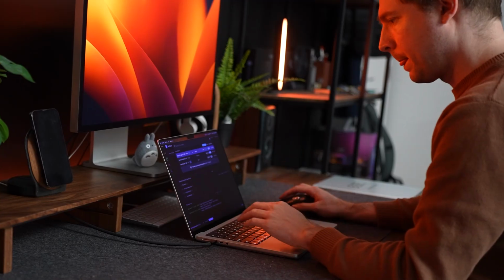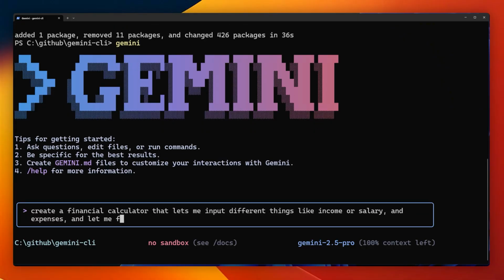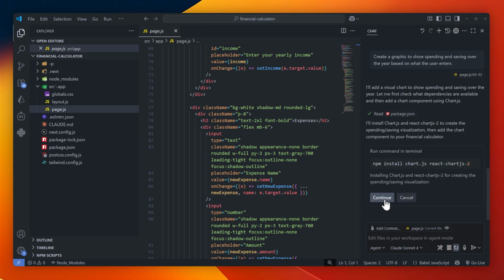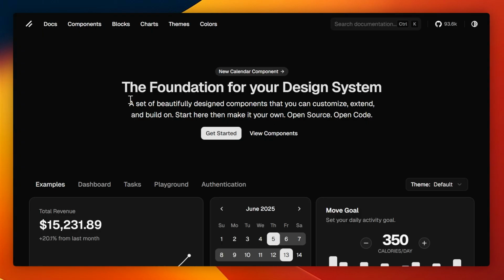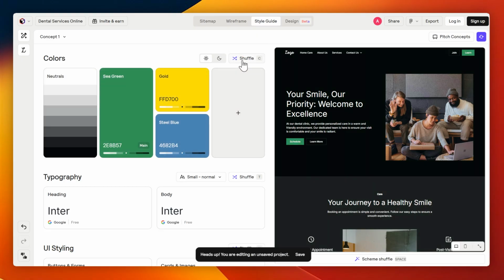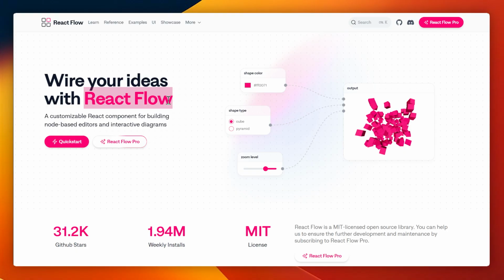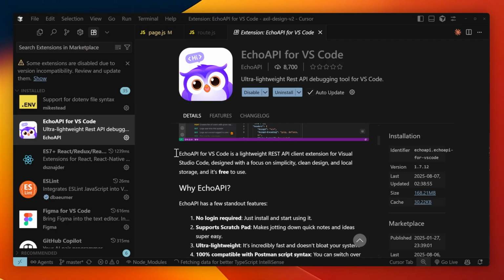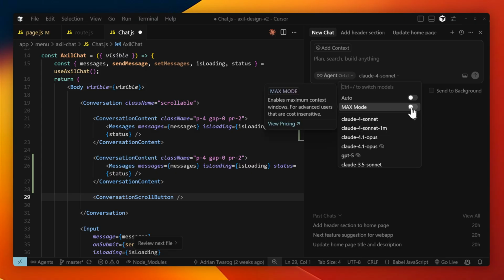2026 Website Developer Software & Tools To Try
These are the best website development tools of 2025 that I'm personally using for web projects and coding on a daily basis as part of my core go-to code tool to build apps and sites. They are a combination of CLI, IDE, NPM packages, AI Design tools and vibe coding sites that help me build and mvp up ideas quickly!

00:00 - Top 10 Developer Tools of 2025
00:12 - 10. LLM - Ollama
00:37 - 10. LLM - LM Studio
01:11 - 10. LLM - Jan AI
01:36 - 9. CLI - Gemini CLI
02:05 - 9. CLI - Claude Code
02:37 - 8. Vibe Coding - Lovable
03:03 - 8. Vibe Coding - Bolt (bolt.new)
03:31 - 7. AI Agent - VS Code Copilot
04:06 - 7. AI Agent - Cline
04:45 - 7. AI Agent - Cursor Agent
05:19 - 6. Framework - Tailwind CSS
05:50 - 6. Framework - Shadcn UI
06:19 - 6. Framework - Radix UI
06:49 - Bonus - Design Course
07:10 - 5. AI Design - v0 by Vercel
07:36 - 5. AI Design - Relume
08:07 - 4. No Code - Wix Studio
09:09 - 3. NPM - AI SDK
09:29 - 3. NPM - AI Elements
09:49 - 3. NPM - React Flow
10:23 - 3. NPM - CodeMirror
10:42 - 2. IDE Extensions - Auto Close
11:03 - 2. IDE Extensions - Auto Rename
11:25 - 2. IDE Extensions - LiveServer
11:46 - 2. IDE Extensions - EchoAPI
12:05 - 1. IDE - VSCODE
13:00 - 1. IDE - Cursor